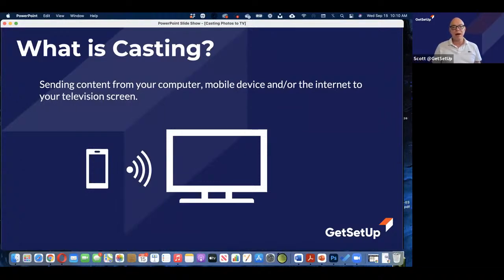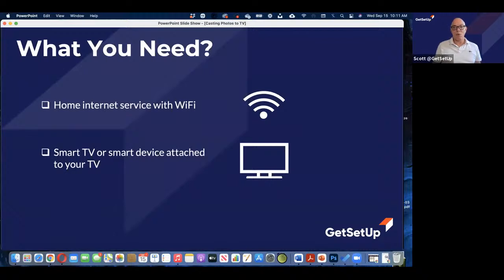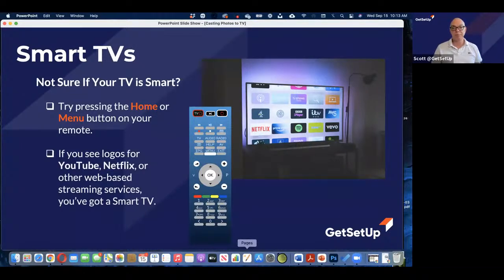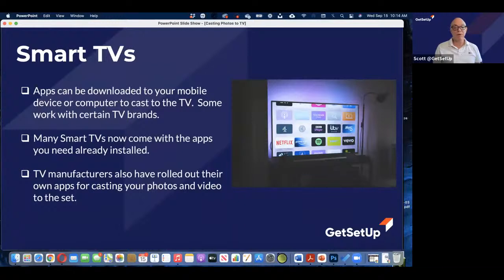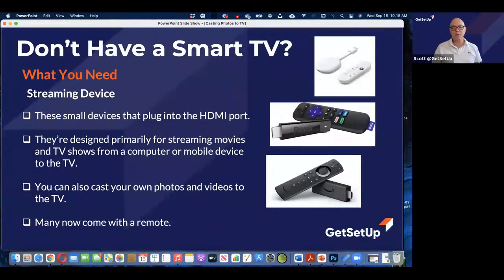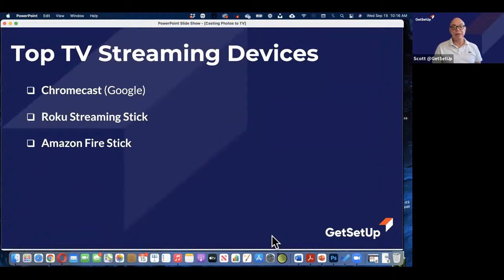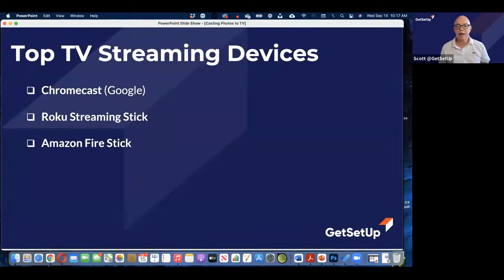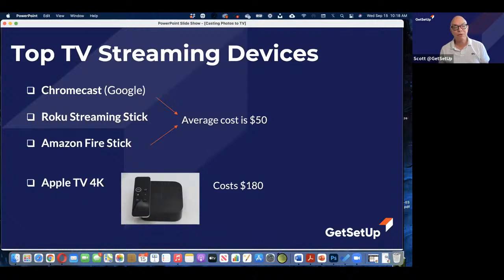How to Cast Photos and Videos to Your TV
Join our session today to learn how to project photos and videos from your phone, tablet or laptop to your TV for larger, easier viewing.

Join us today by checking out the link below to view the full video!